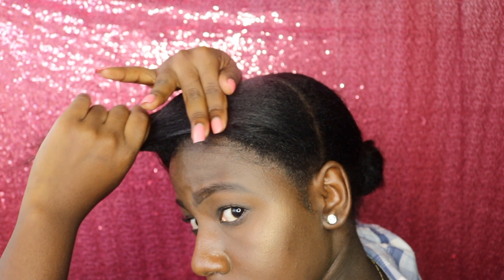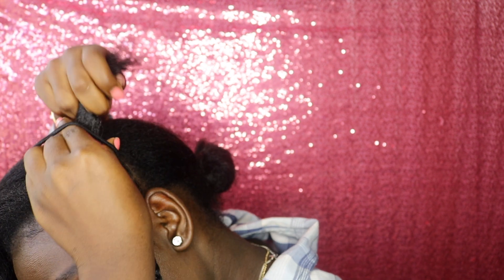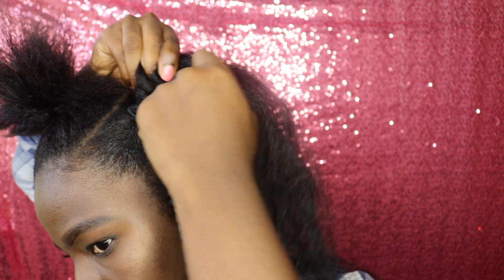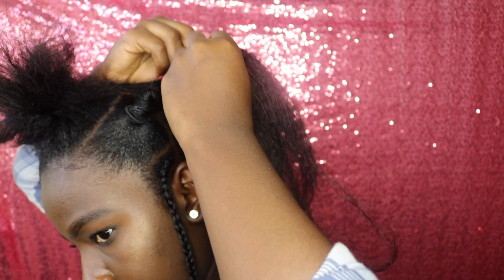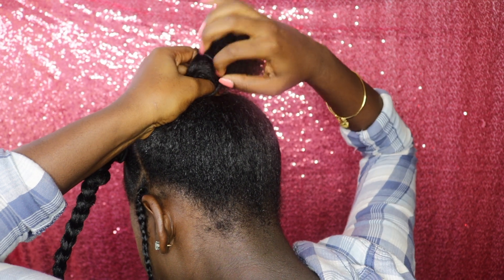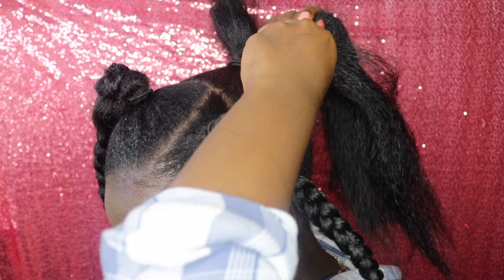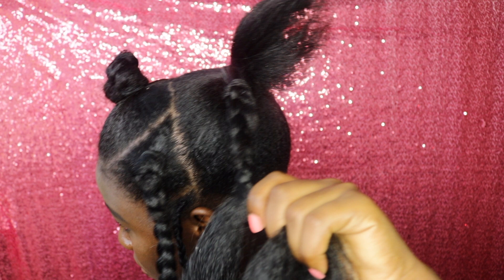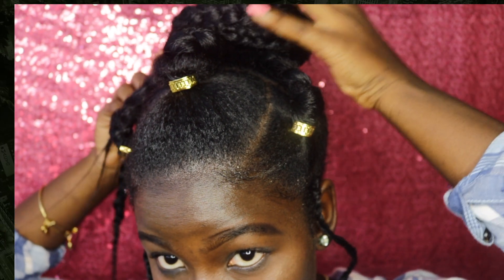HAIR| FULANI INSPIRED JUMBO BRAIDS!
I recreate this fulani inspired jumbo braids.Its easy and fun to wear as as a protective hairstyle.